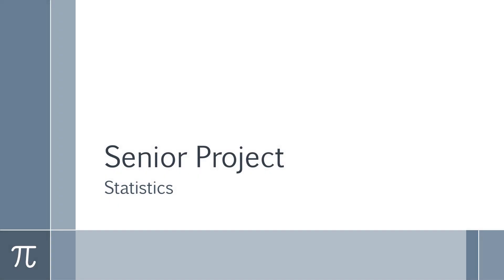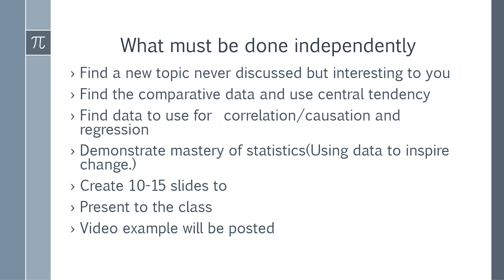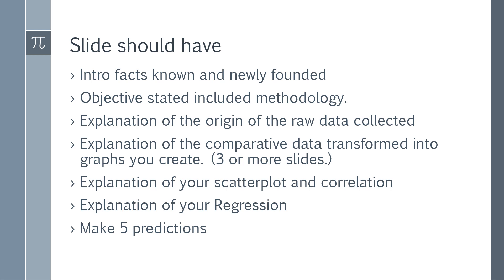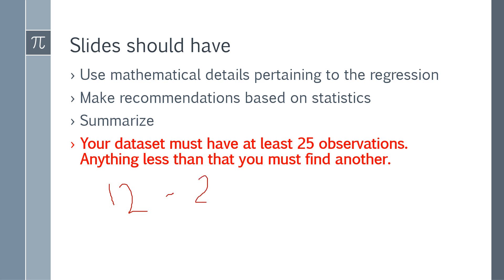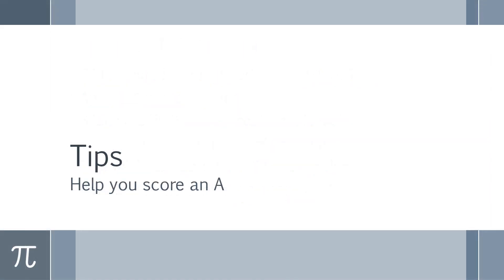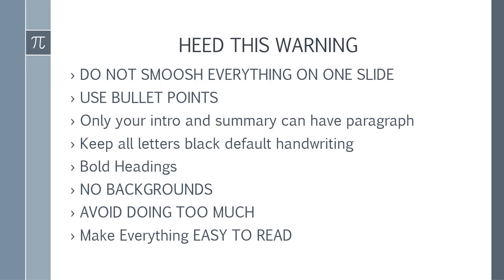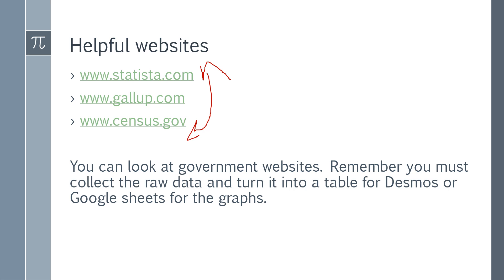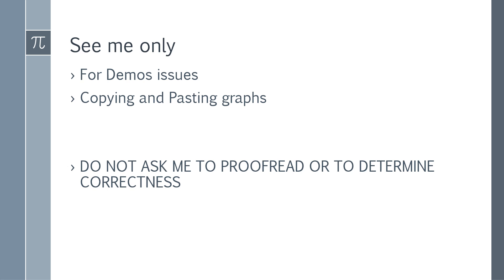Senior Project STATS ONLY